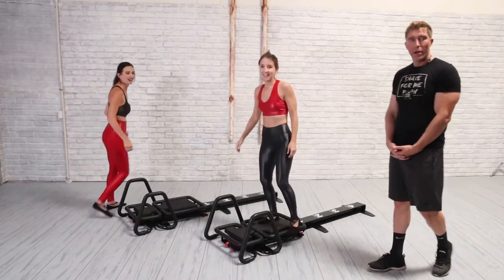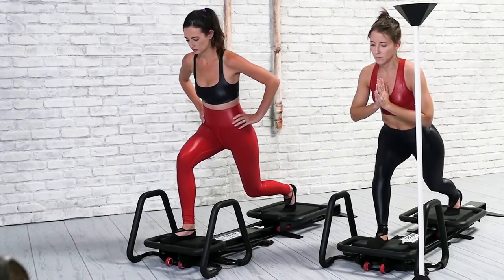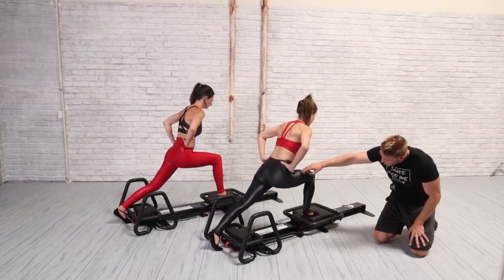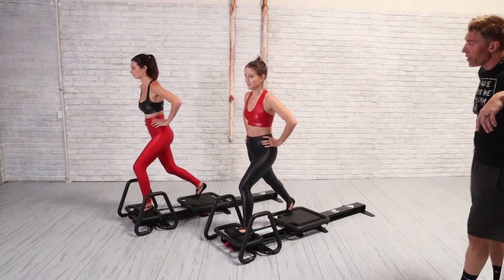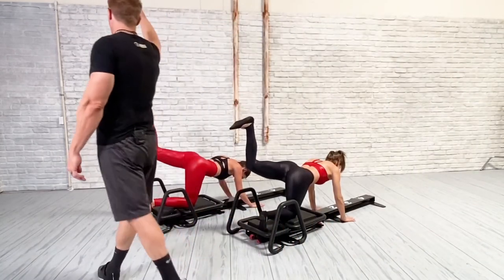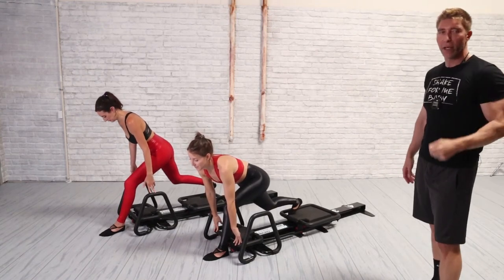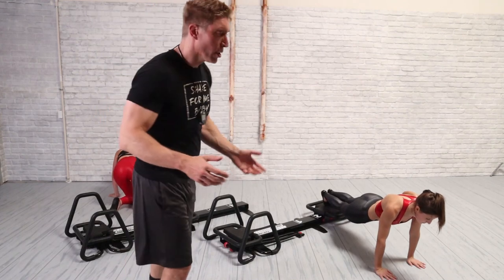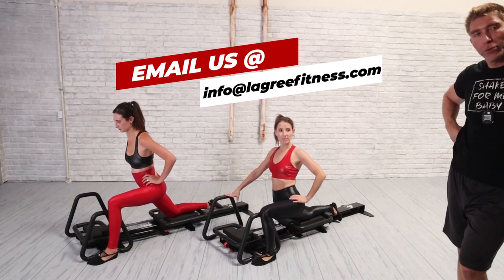Sundays With Sebastien 10-4-20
Sundays With Sebastien
Microformer
50 Minute workout